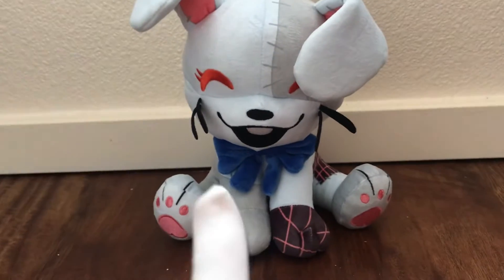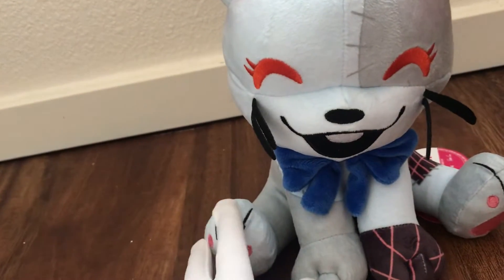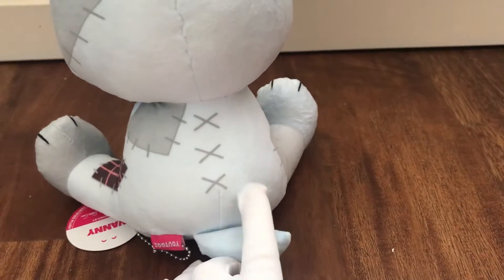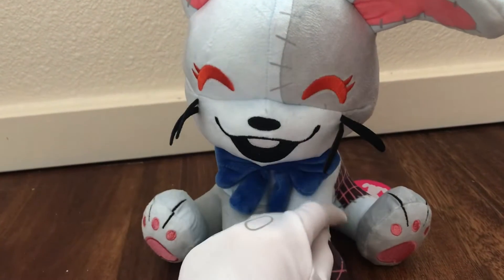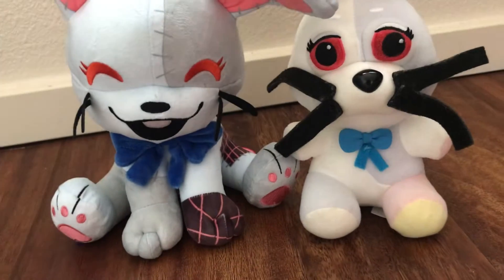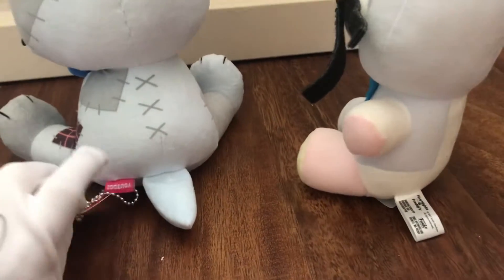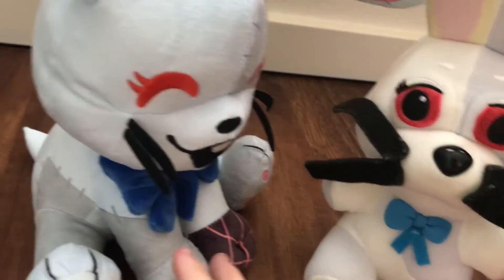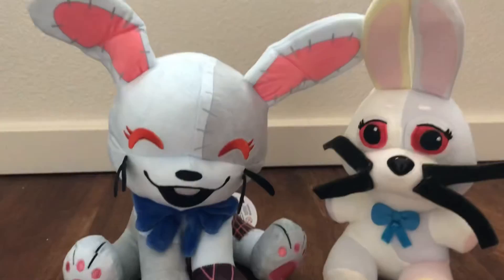Youtooz Vanny plush review